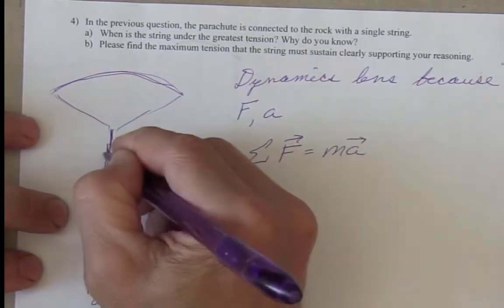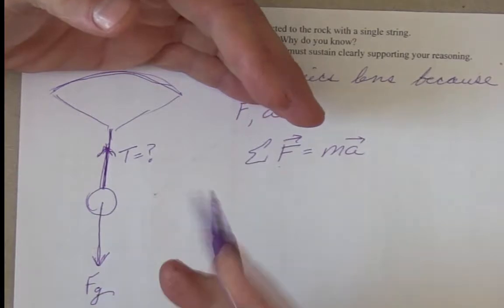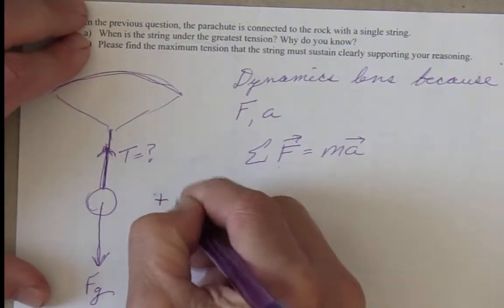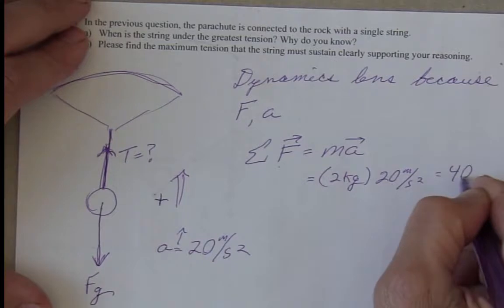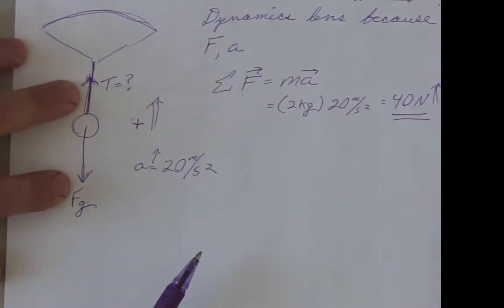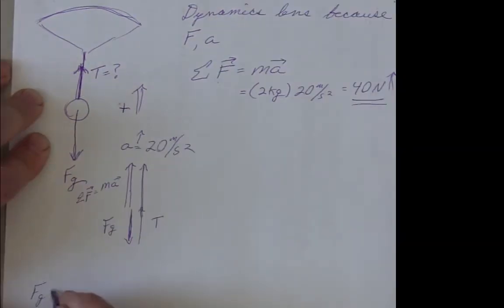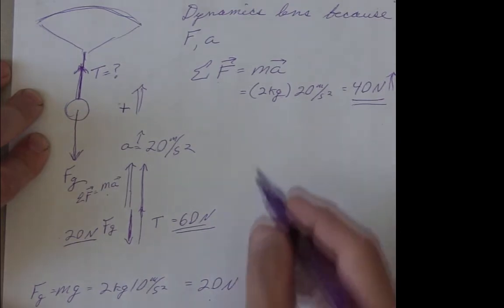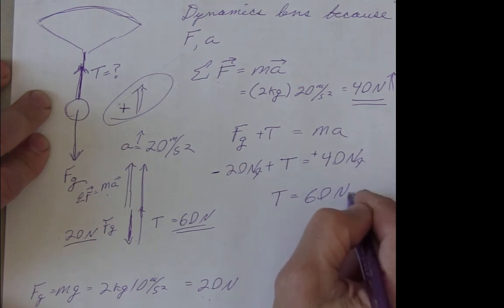parachute opening dynamics, Schwartz, Cal Poly Physics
When a parachute opens, there is great upward acceleration caused by the upward tension of the parachute being much greater than the force of gravity.